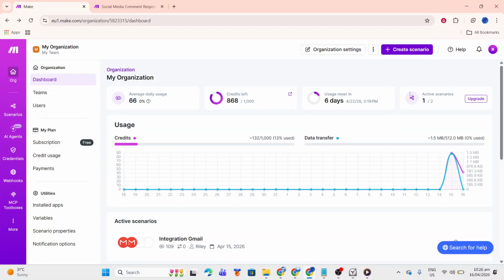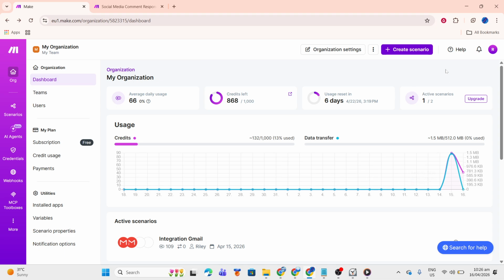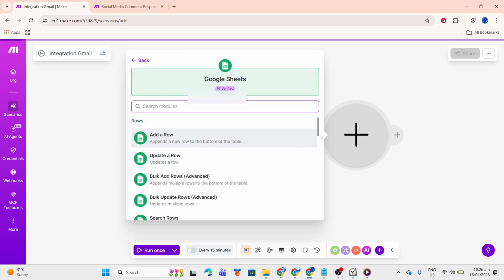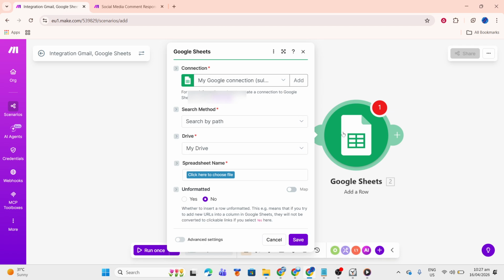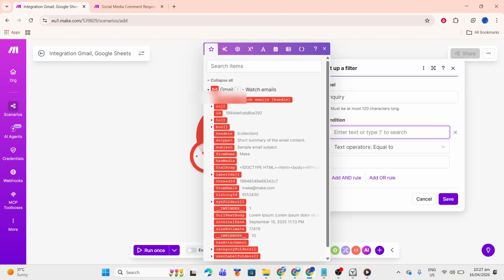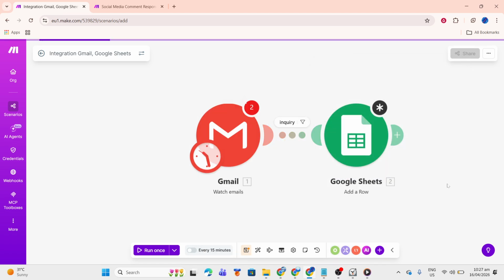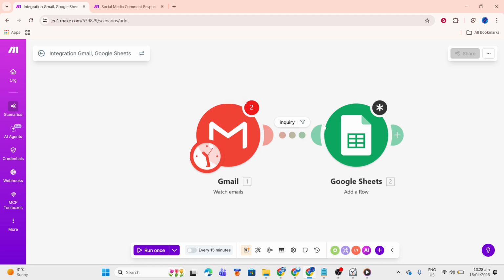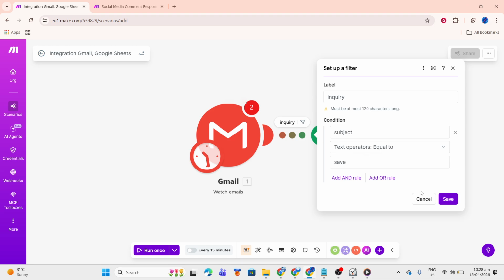How to Use Filters in Make (Easy Guide)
In this video, we discuss how to use filters in Make to control data flow between modules. Learn to set up a filter in Make scenario that only allows emails with specific subject lines to trigger a Google Sheets action. We cover adding a filter condition, configuring the text operator, and testing the automation to ensure only matching data passes through.

00:00 Introduction to Filters
00:21 Creating a New Scenario
00:54 Identifying the Filter Location
01:08 Labeling and Configuring Conditions
01:44 Saving the Filter
01:57 Testing the Scenario
02:13 Refining and Final Summary